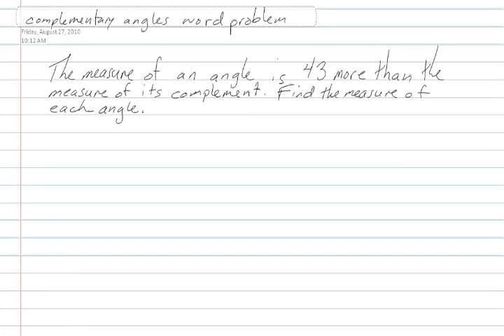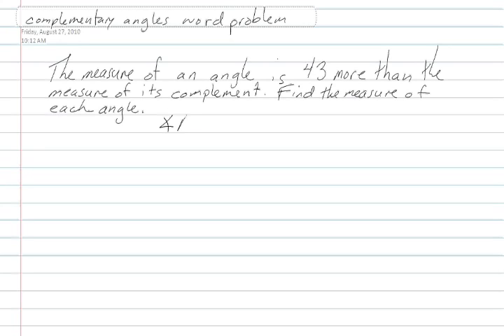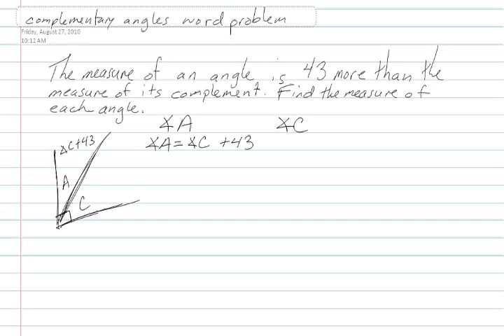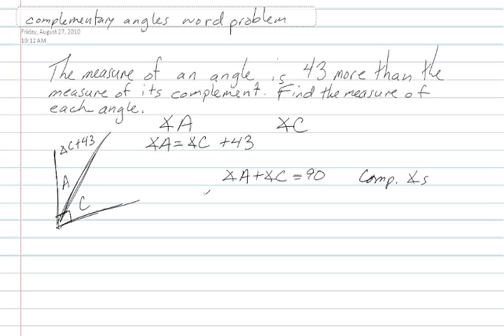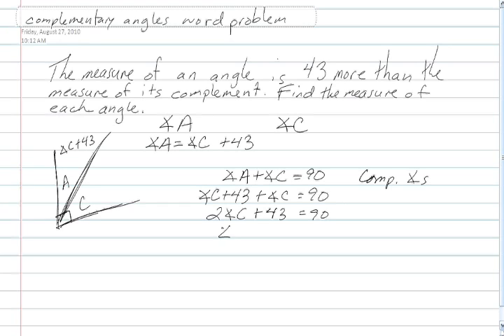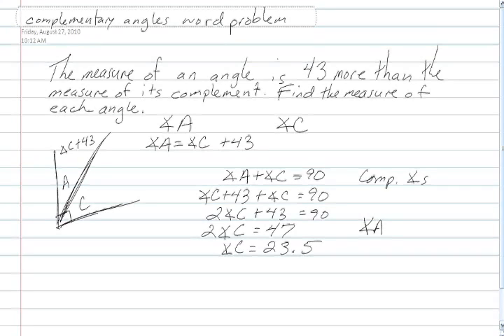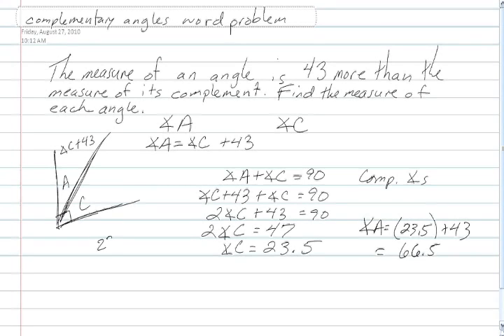Complementary Angles Word Problem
Solve a word problem about an angle and its complement